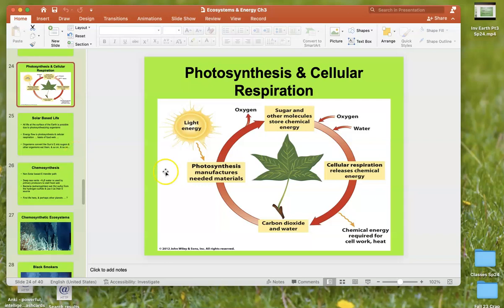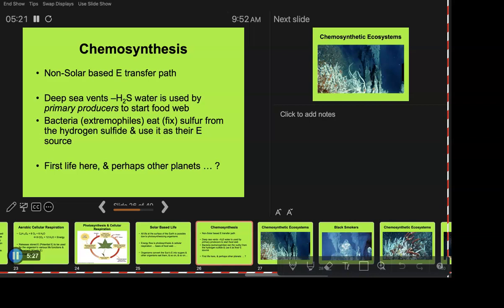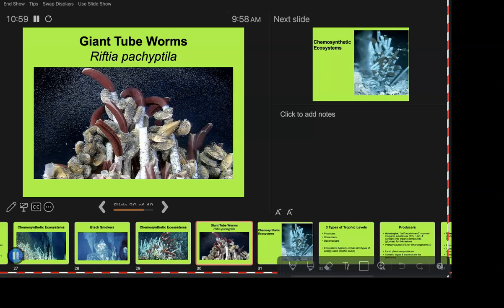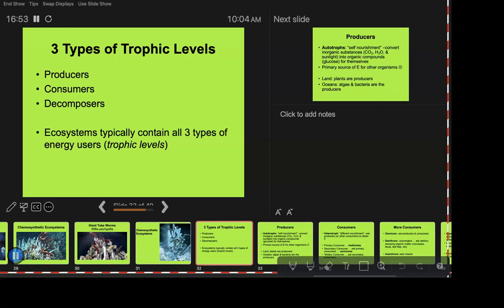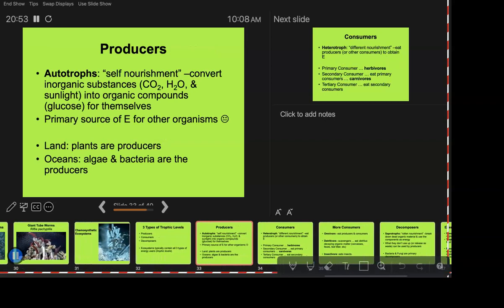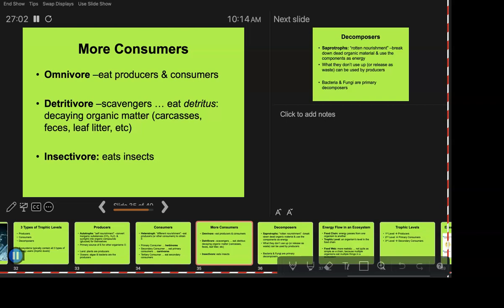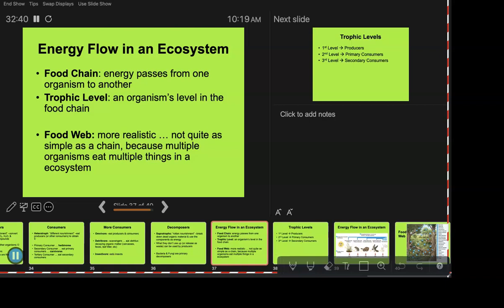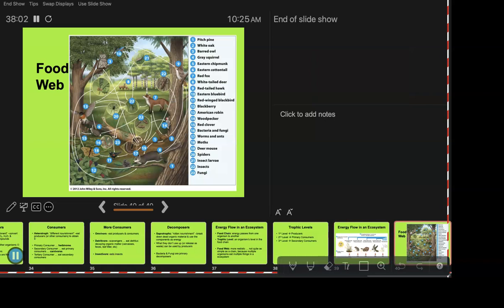Ecosystems & Energy Pt2 Sp24